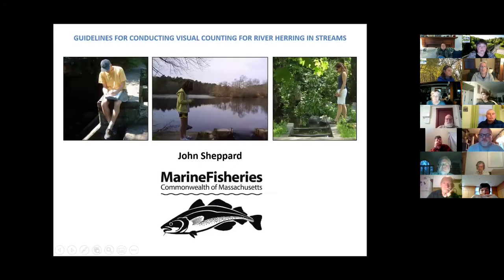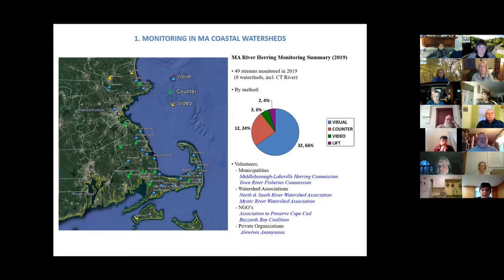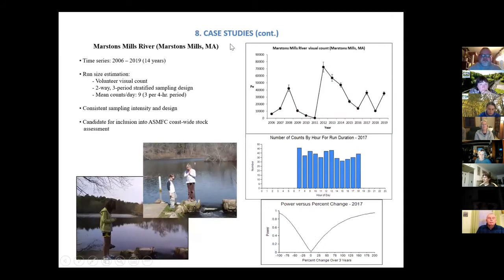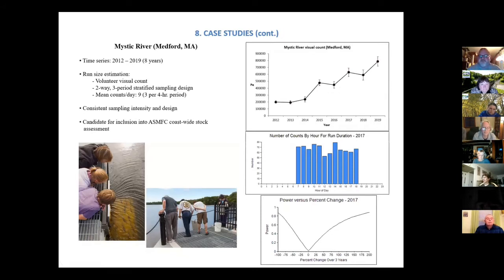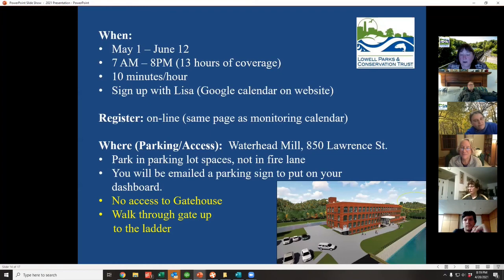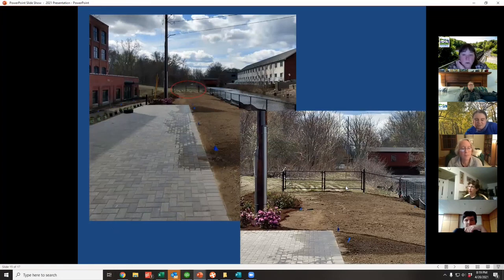Alewife Monitoring Training April 2021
Alewife (herring) monitoring for returning volunteers.  Update on what to expect for 2021 season.  Learn about fish monitoring stats from John Sheppard with MA Division of Marine Fisheries.